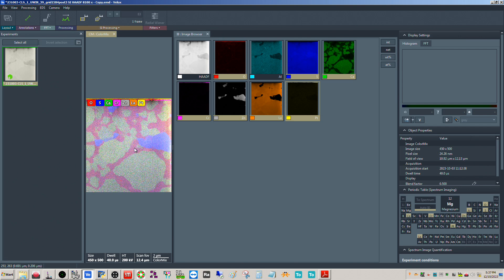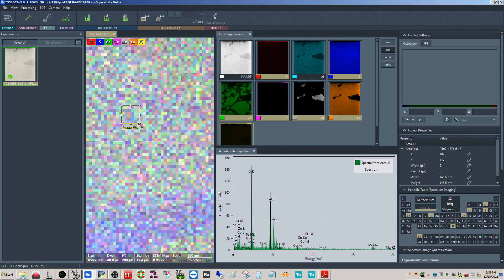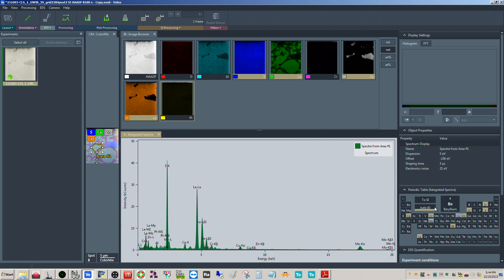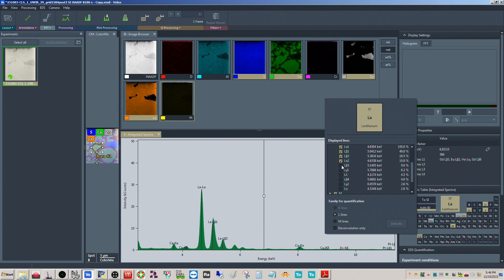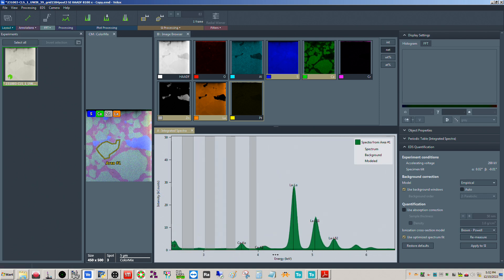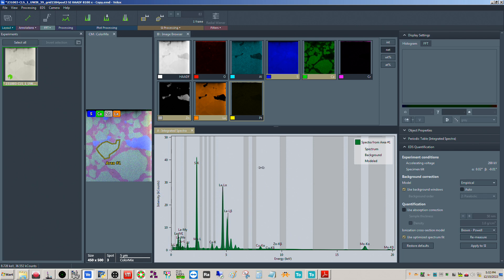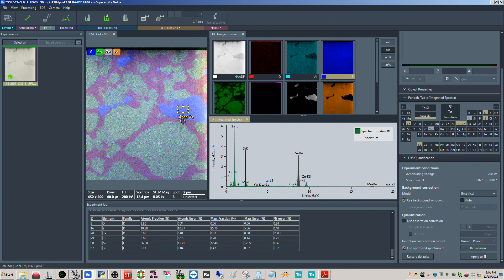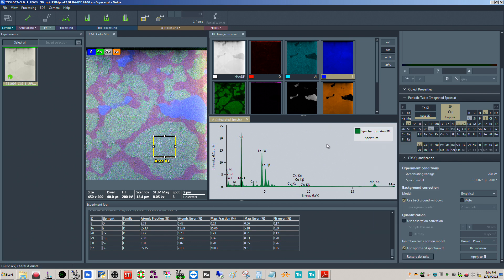Quantitative S/TEM-EDS using Velox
In this video tutorial, I cover use of FEI (ThermoFisher) Velox software for quantification of S/TEM-EDS data to measure elemental composition including:

1. selecting ROIs in the STEM-EDS spectrum image
2. peak identification (for inclusion or deconvolution)
3. X-ray family selection for included elements
4. background calculation
5. selecting an ionization cross-section model

Please note that (in my opinion) quantitative EDS results from Velox should be considered somewhat "black box" as there are many details related to the quantification that remain unknown (or unavailable) to the user.

If you want to know the complete ins and outs of what goes into performing quantitative S/TEM-EDS (a so-called "clear box" approach), please see my other video here:

Video topic requests are always welcome and appreciated; I enjoy making these videos and wish I could make them more frequently, but the demands of my job make it tough to do so; I’m in charge of 3 S/TEMs, 2 dual FIB/SEM systems, and 1 SEM and this keeps me very busy!